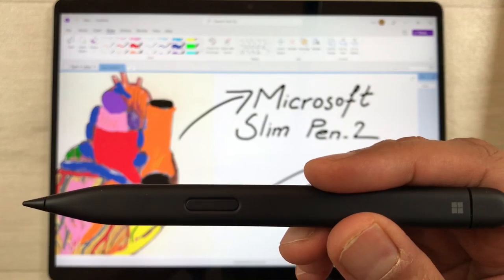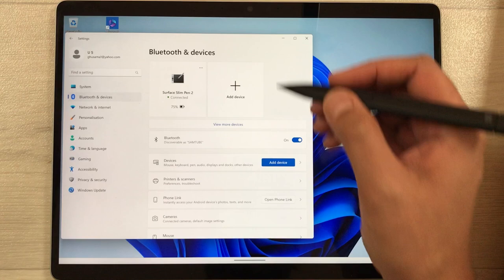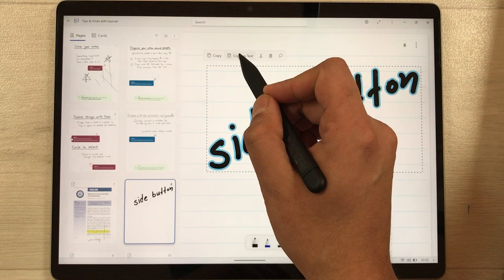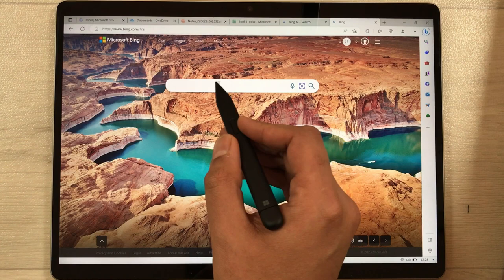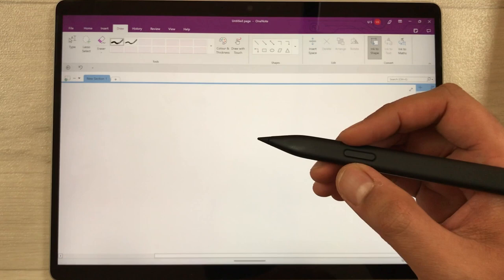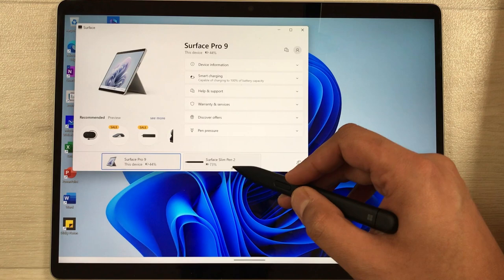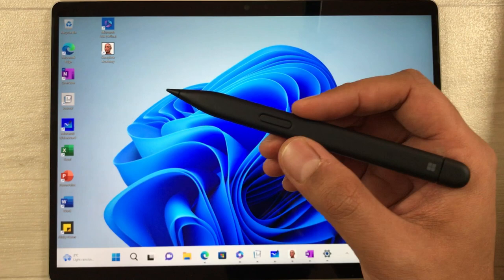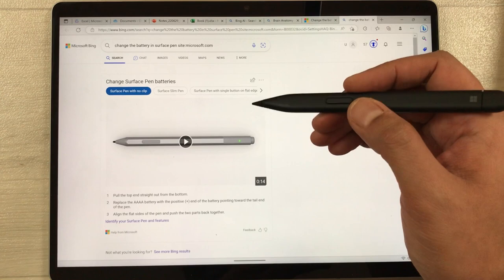Microsoft Slim Pen 2 - Top 18 Tips and Tricks for Maximum Productivity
Please use below links to buy Microsoft Products
Slim Pen 2
Microsoft Surface Pro 9
Surface Pro Signature Keyboard
Microsoft Surface Products
In this video i am showing how to use Microsoft surface slim pen 2 for maximum productivity. The Tablet i am using is Microsoft Surface Pro 9.
Time Stamps:
00:00 - Intro
00:11 - Snipping Tool
1:10 - One Note
1:19 - Whiteboard
1:38 - Customize Shortcut button
2:49 - Eraser
3:11 - Side Button
3:58 - Pressure Sensitivity
5:31 - Ink to Text
6:17 - Tactile Intensity
7:26 - Ink to Shape
7:51 - Battery Percentage
8:20 - Setup Slim Pen2
9:10 - Find device
9:39 - Office Apps
10:32 - Charger
11:01 - Attachment
11:20 - Additional Settings
12:01 - More Tips
12:49 - Battery Change